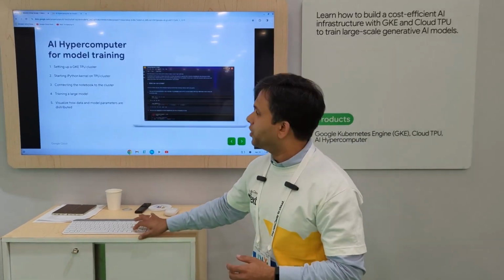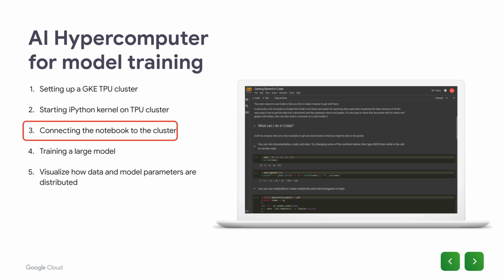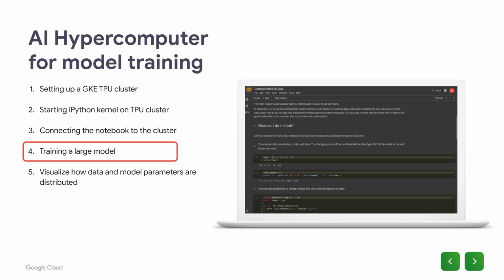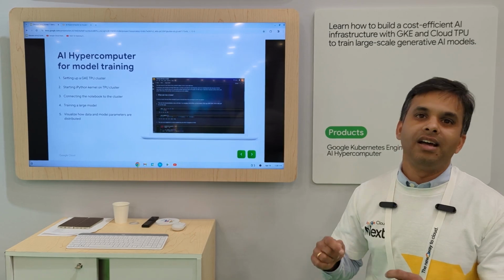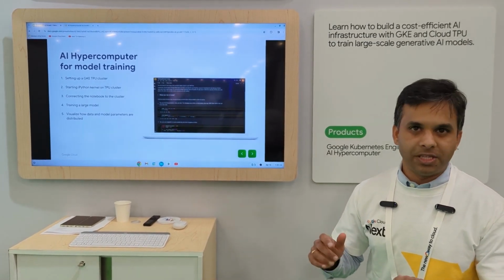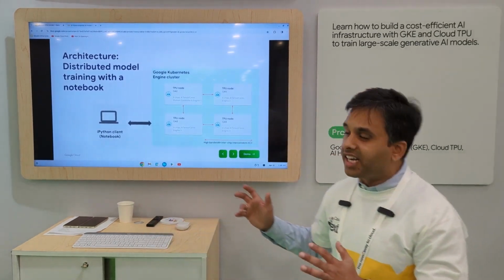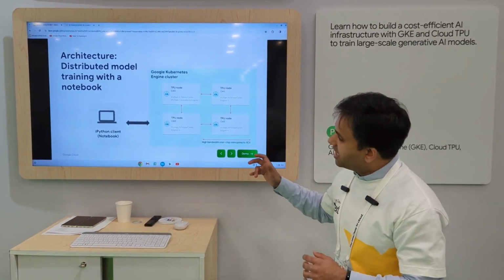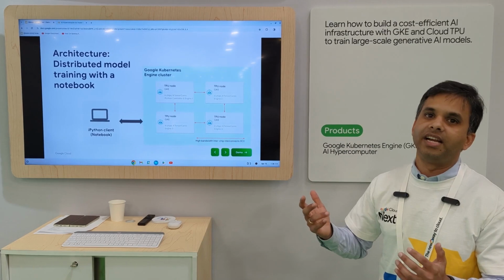Training generative Ai models